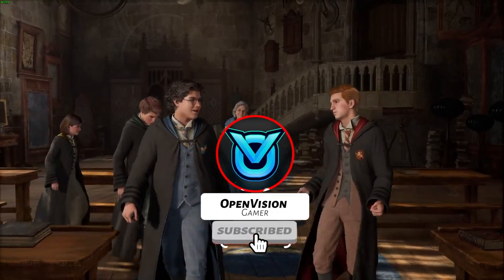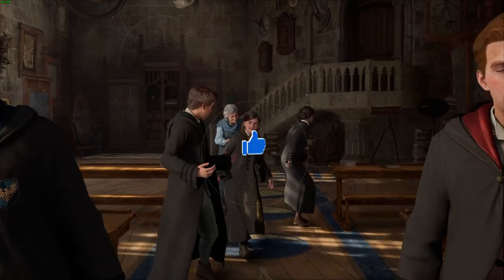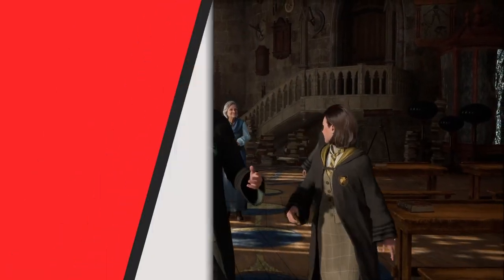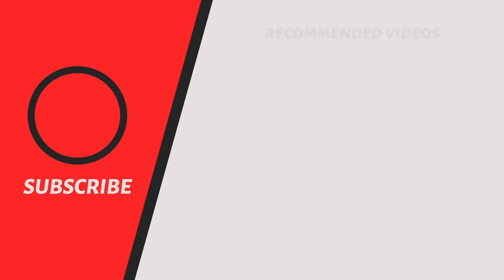You Didn't Know You Could Do This! (Hogwarts Legacy Secrets)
This video will go over Hogwarts Legacy secrets and Hogwarts Legacy easter eggs you didn't know about.

There are loads of hidden hogwarts Legacy areas and general Hogwarts Legacy hidden quests and Hogwarts Legacy hidden rooms for you to explore. This video goes over loads of Hogwarts Legacy facts you didn't know about and the best Hogwarts Legacy easter eggs. By watching this video, you'll know loads of Hogwarts Legacy lore.

OpenVision is all about news on the latest, most hyped, upcoming open-world games. I cover the games that bring the most interest to me, that way I can always be passionate about the topics I talk about. Right now, I am playing a lot of Hogwarts Legacy.